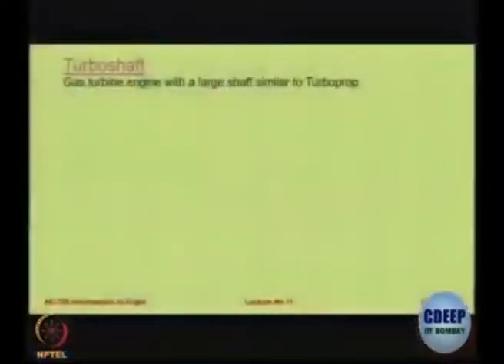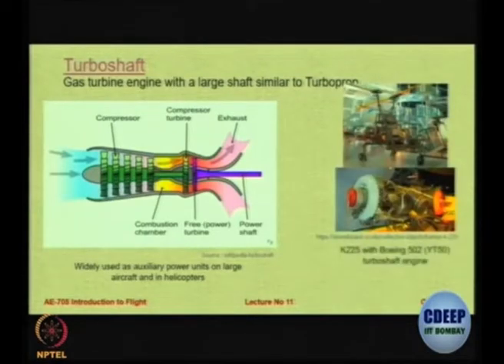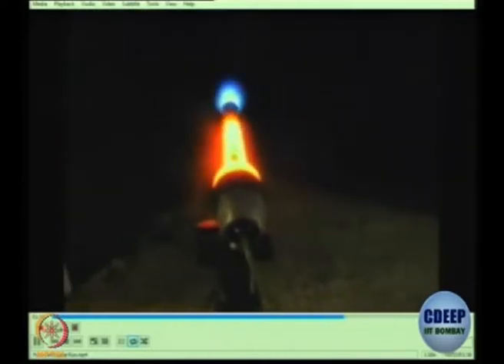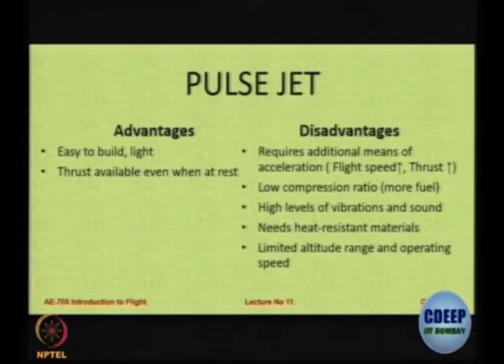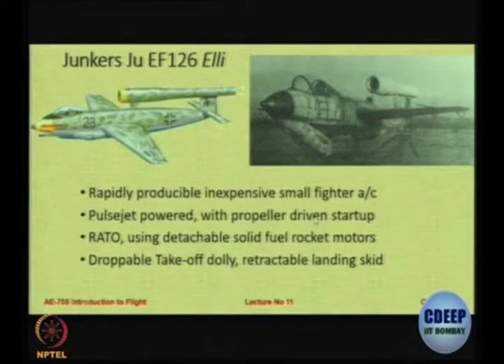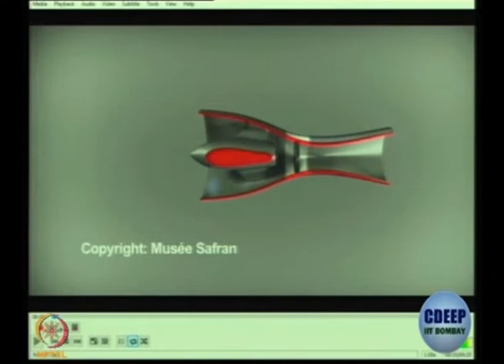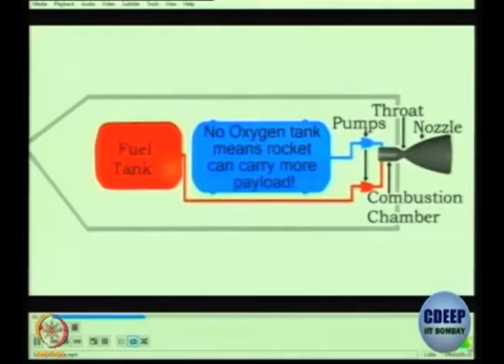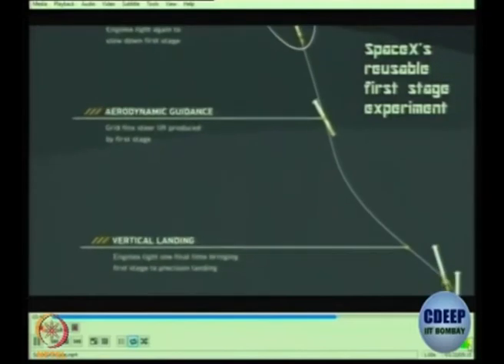Lec 39: Gas Turbine Engine Types: Part II